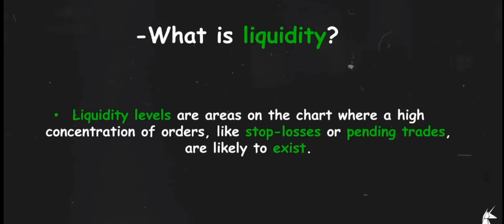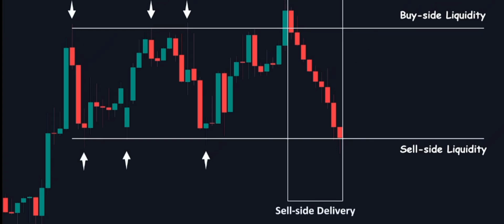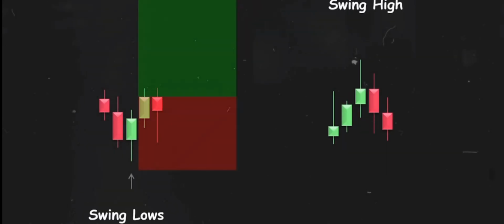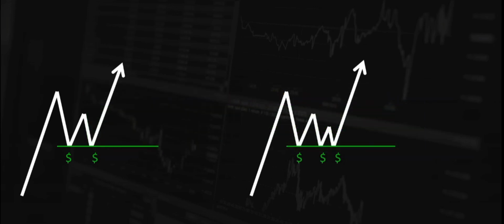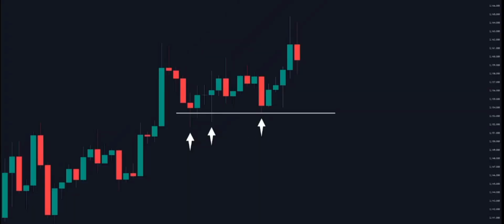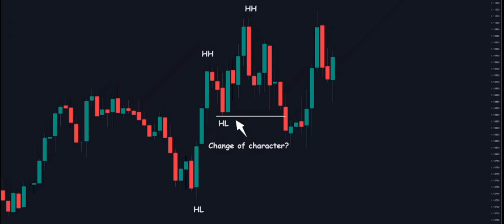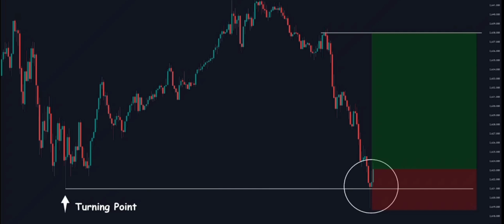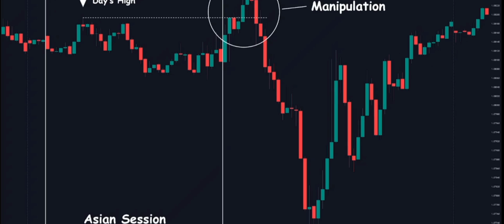How To Mark Key Liquidity Level On Chart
liquidity trading
liquidity in trading
smc liquidity explained
liquidity sweep
liquidity loop
liquidity forex
how to trade liquidity